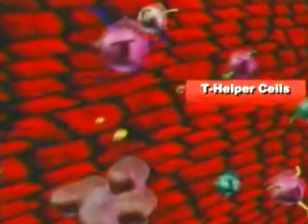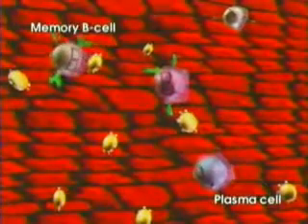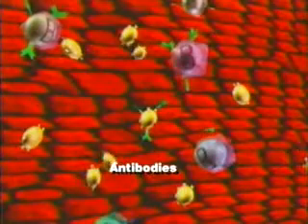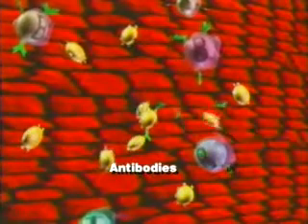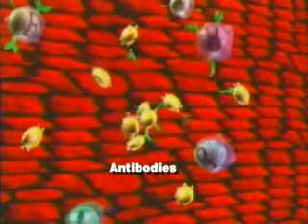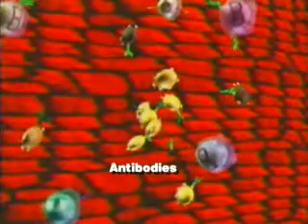How We Get the Influenza Virus